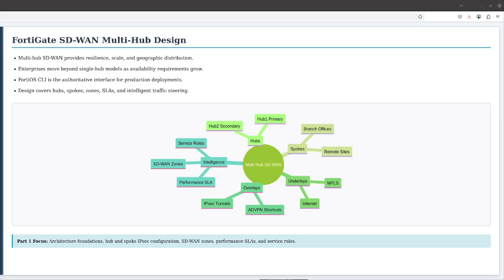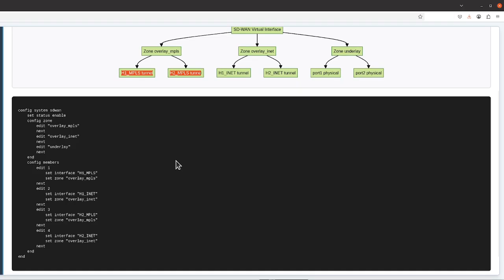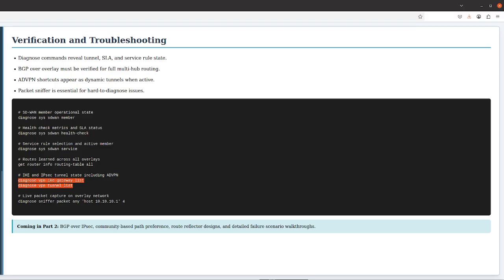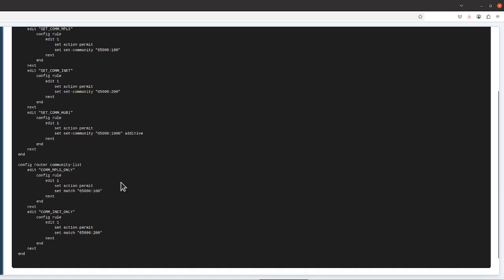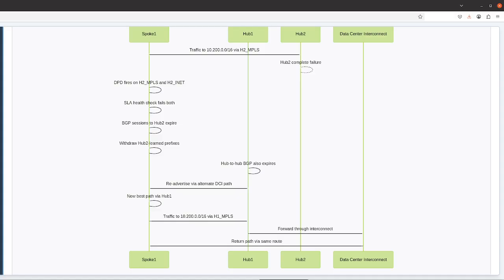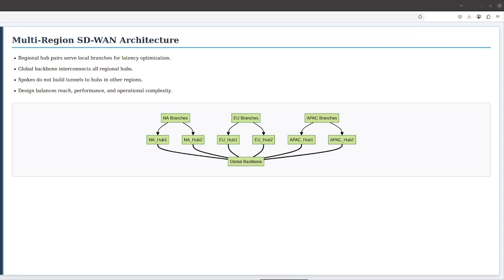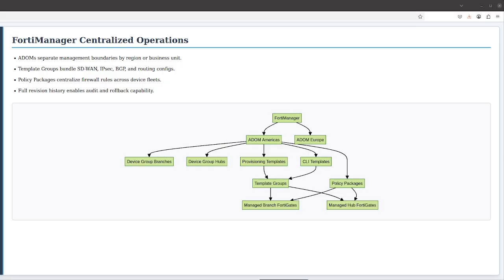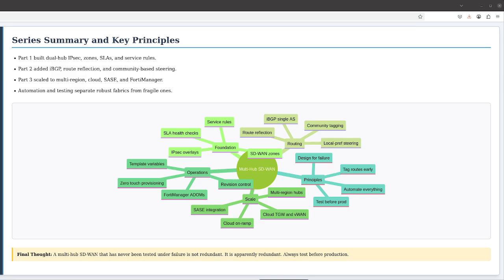FortiGate SD-WAN Multi-Hub Design Explained